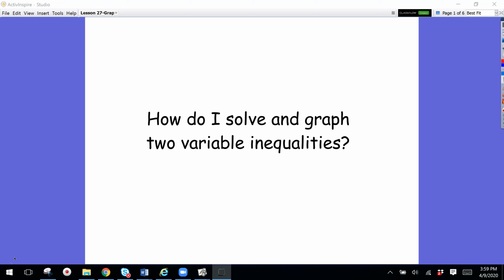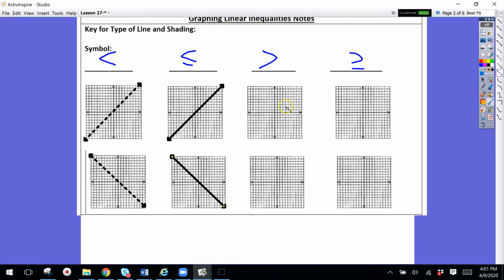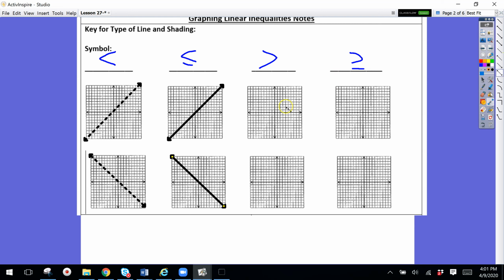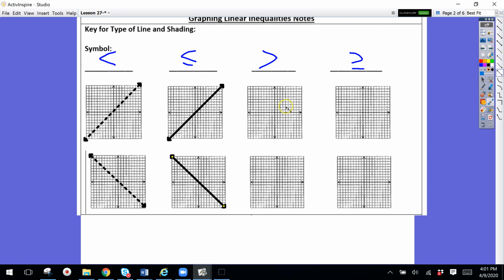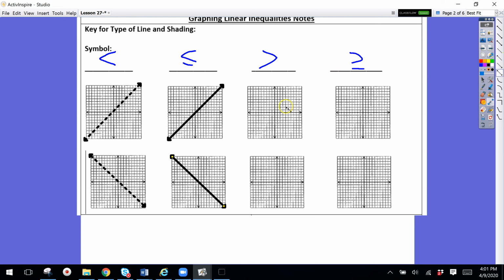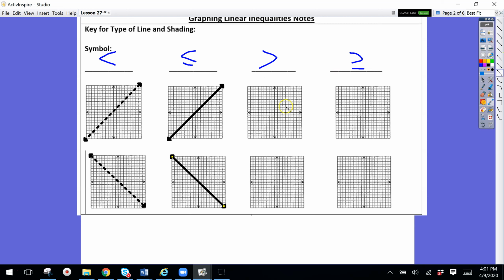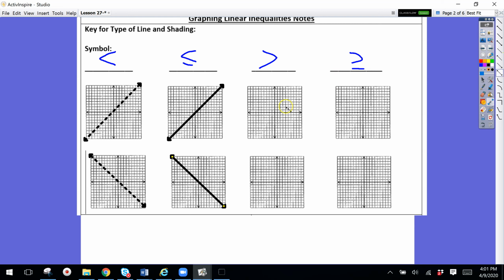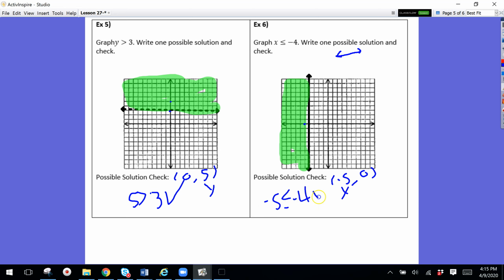Video 27 - How to solve and graph 2 variable linear inequalities?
In this video you will learn how to solve and graph a two variable linear inequality on the coordinate plane.